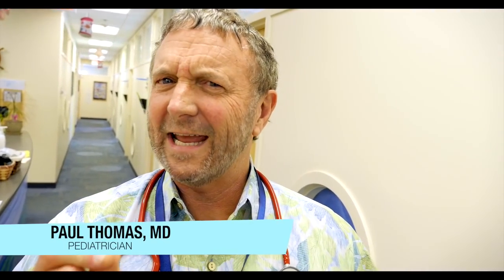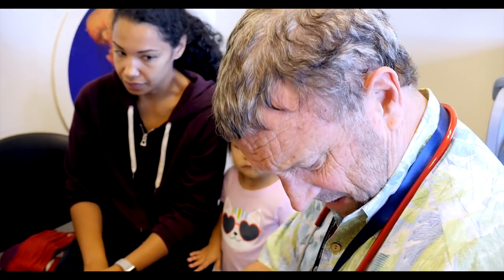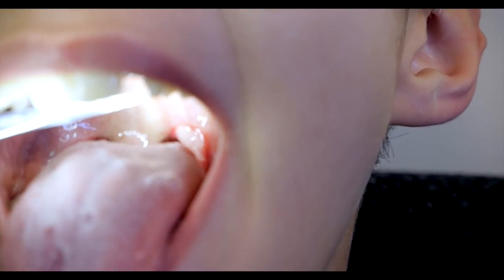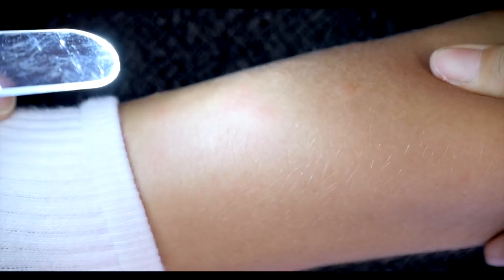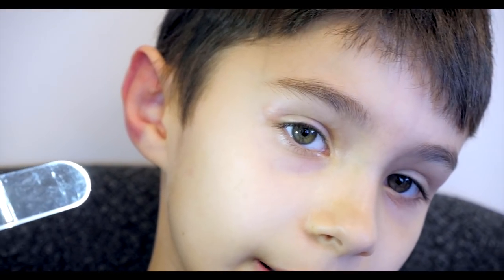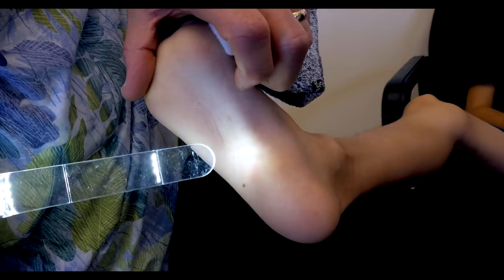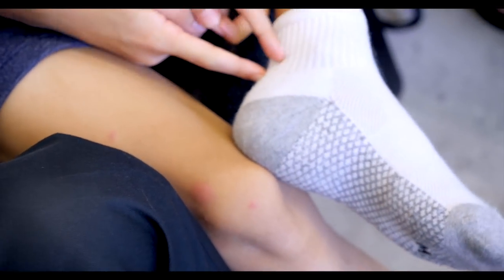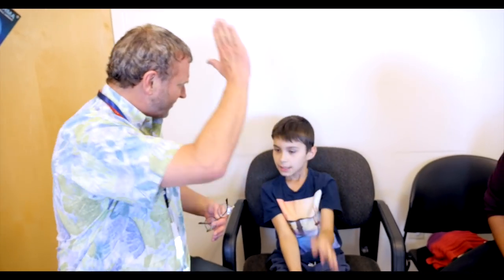MYSTERY CASE (do you know what this is?) | Dr. Paul